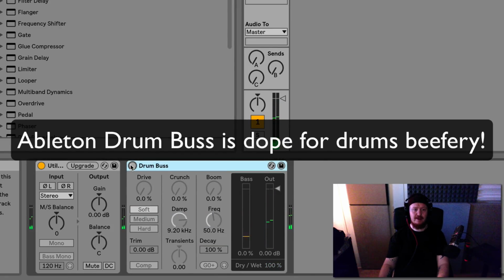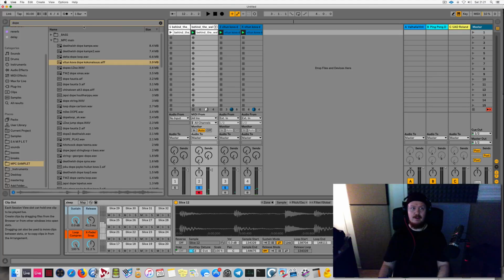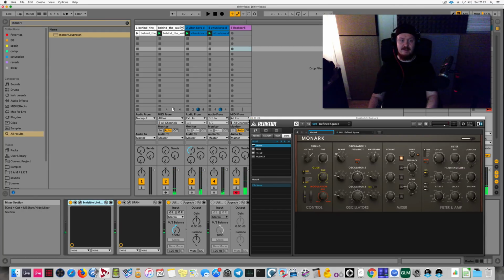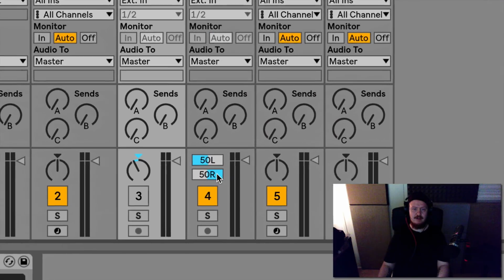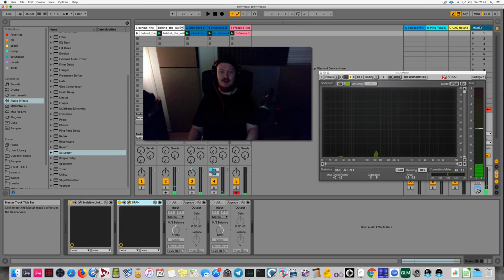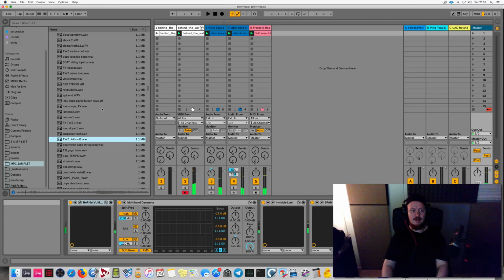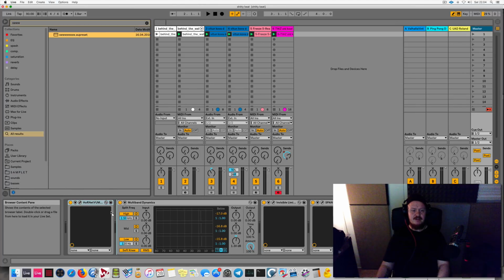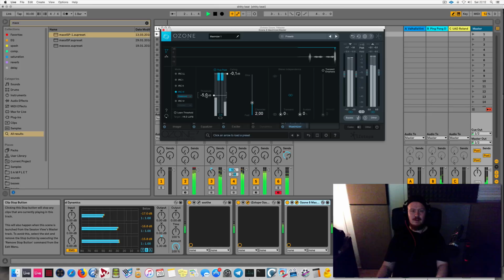EX TEMPORE BEATMAKING SESSION #1 (production/mixing/mastering)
Ex tempore studio sesh #1 VIDEO is here!

I’ve been meaning to do these for a long time, and here, finally, is the first sesh.

I want to do one-hour sessions working on a beat in Ableton Live, mostly unprepared, just to see where it goes and to cover some of the techniques and plugins I use in my music production as well as mixing and mastering (see bottom of the post for a list of what’s included). Just doing whatever comes to mind and keeping it realistic!

The beat in this one sure isn’t trying to be *good music* (don’t judge my actual musical content prowess based on this, ha!) but there’s some of the basics of my music-making covered.

I’m super interested to hear how you feel about it – basically the content (not the musical content!) but the rest in general.

Won’t always start from the beginning in order to not always go thru the same basics, of course.

I will soon start offering online tuition via Skype (already done a bit of it) as well as audio engineering consultation (engineering is my daily job already and I run my own company for that).

Ableton Live video course will be in the works real soon.

More about me:

(with some decent music, actually!)

This video includes (this is not a full list):
• breakchopping basics + Sampler
• Ableton Drum Buss
• swingy drum hits in hip hop
• limiter choice (AOM / Ozone)
• tuning a sample
• picking a bass sound
• creating a 3-band processing chain for bass
• sidechain compression
• quick plugin presets
• mono compatibility
• automation envelopes in Live
• kick/bass relationship
• kick beef
• tracks/master headroom
• envelope basics
• scenes in Live
• carving out low-mid resonances
• oeksound Soothe
• Izotope Ozone
• …and more!